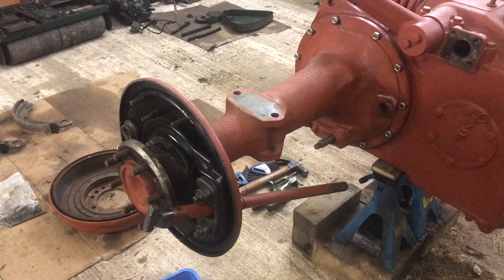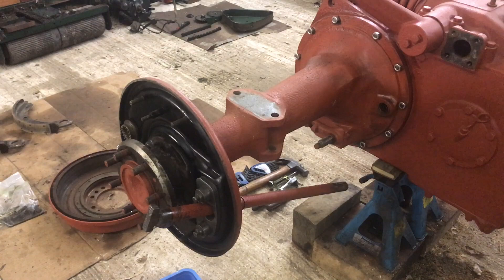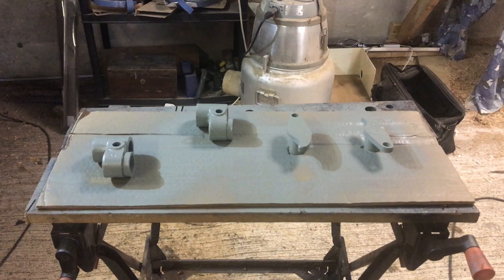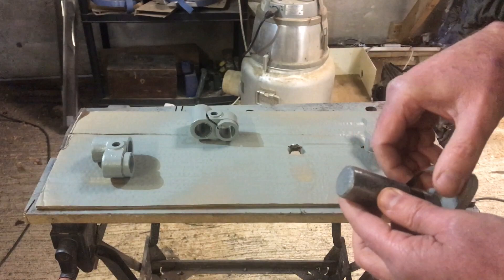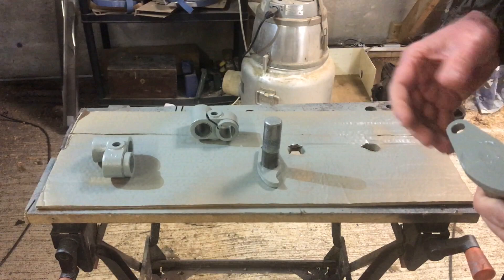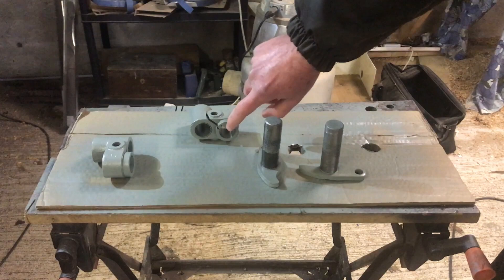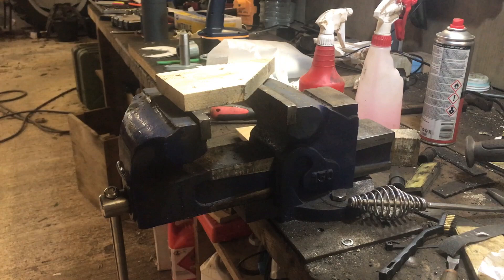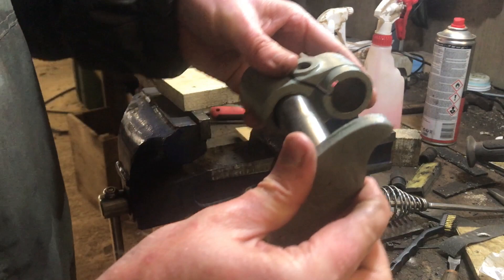#41 Ferguson TED20 - Installing the Brakes Part 1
Reinstalling the brakes.  This is part 1 of 3. A few things to take note of and a few small challenges too!

Our Website is now live! Please take a look.

Waterhouse Forde is our channel sharing the various projects we get up to as a family. The current project is the restoration of this Ferguson tractor. You can also join us on our Facebook page: